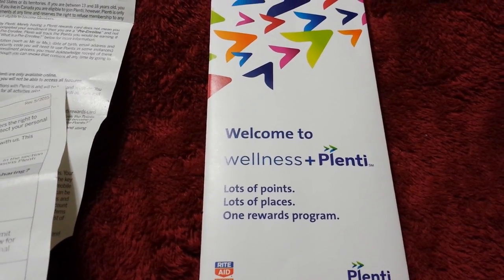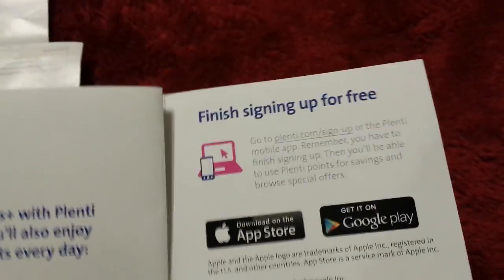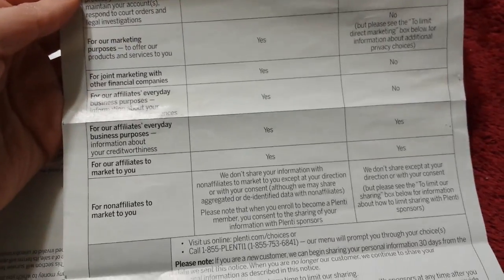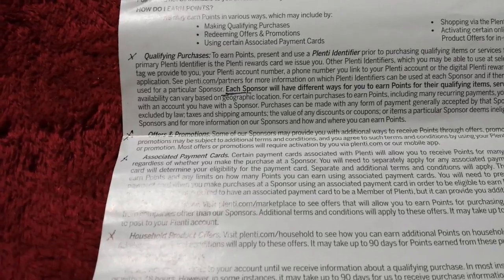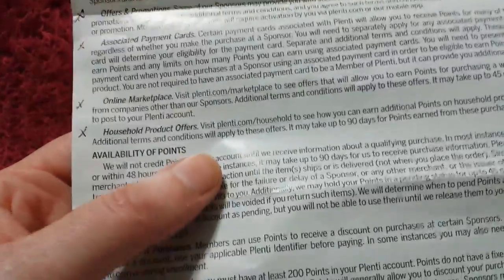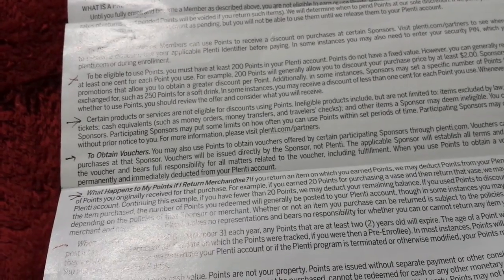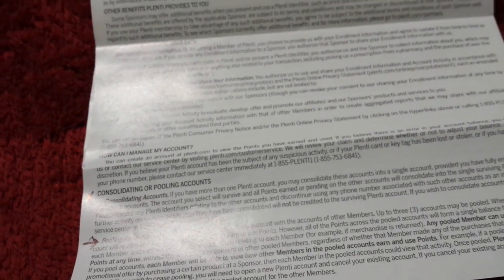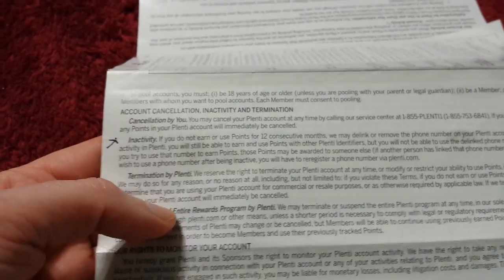Rite Aid Plenti info chat - got my card 4/20/15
won't be long